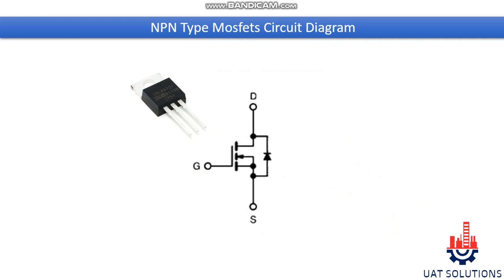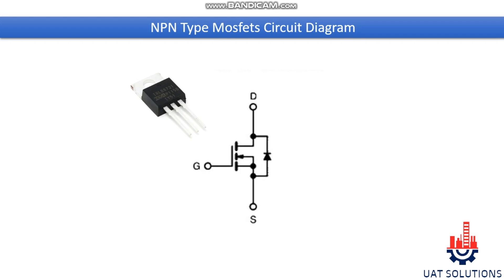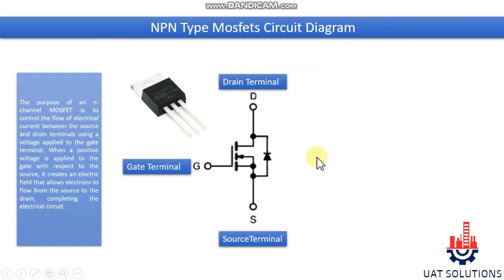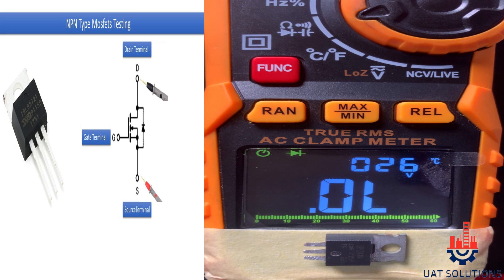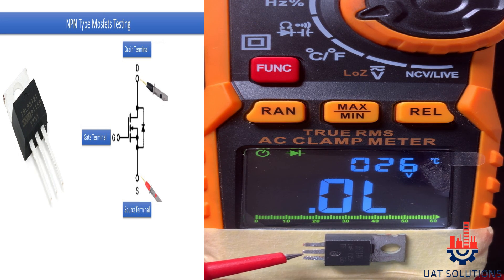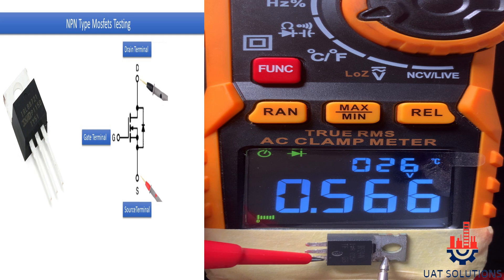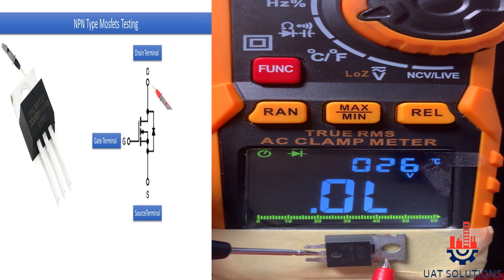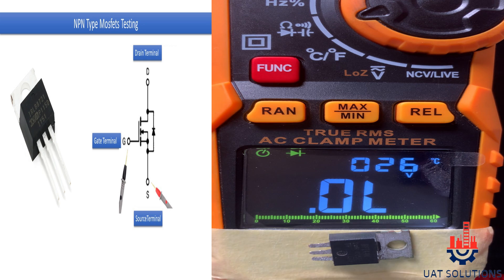Testing MOSFETs Made Easy: A Step-by-Step Guide to Understanding Functionality and Testing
Todays Topic we will Discuss what are mosfets, how N P N mosfet work, for what purpose mosfets are used and finally how to check if the mosfet is good or faulty.

Mosfets have three terminals named as Gate , Drain and source,
Mosftes are basically transistor and have diods inside, the N Type mosfet contains only 1 diod between drain and source terminal,
The purpose of an n-channel MOSFET is to control the flow of electrical current between the source and drain terminals using a voltage applied to the gate terminal. When a positive voltage is applied to the gate with respect to the source, it creates an electric field that allows electrons to flow from the source to the drain, completing the electrical circuit.
Lets do test a N type mosfet using a multimeter.
This is gate terminal, this is drain and this is source terminal,
If you put red probe on source and black probe on drain terminal and you get a reading around 500 this means its good, and if you inverse the probes you should not get any reading,
The drain and the body of mosfet are connected together. You should get low resistance as shown means they are well connected,
Drain and gate terminals should not give any reading.
According to the results this is a good mosfet.